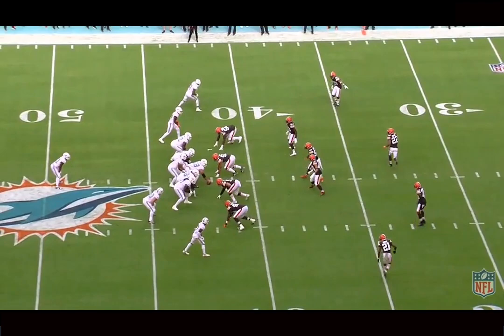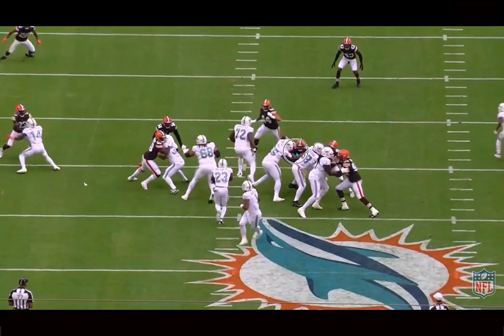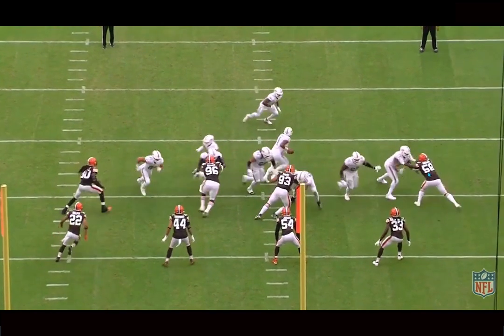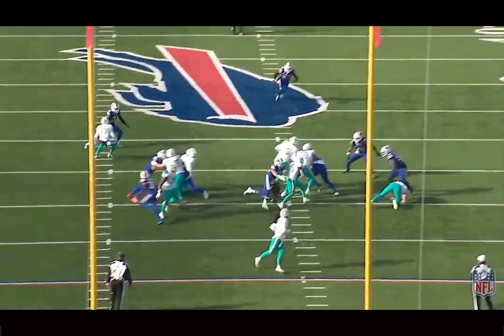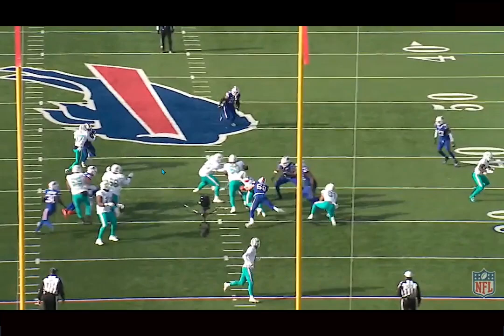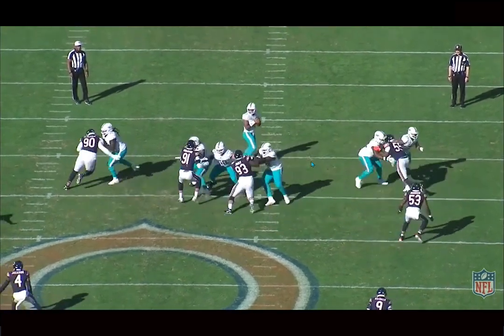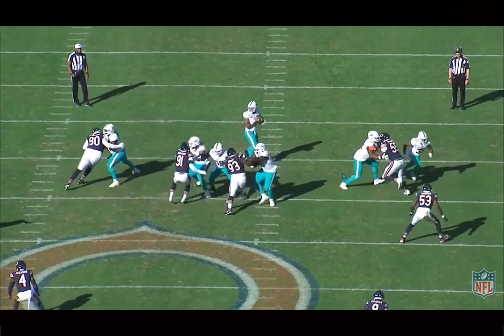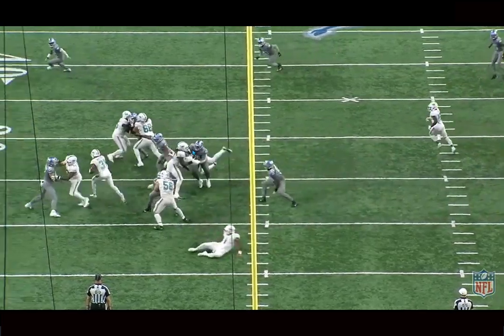Film Breakdown: Why Terron Armstead is Key to the Miami Dolphins Future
Terron Armstead is a beast